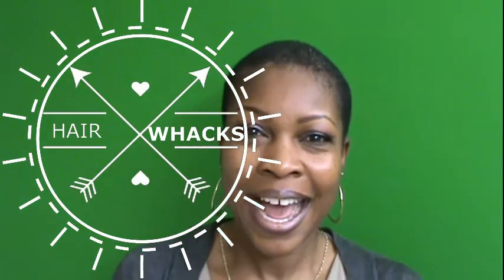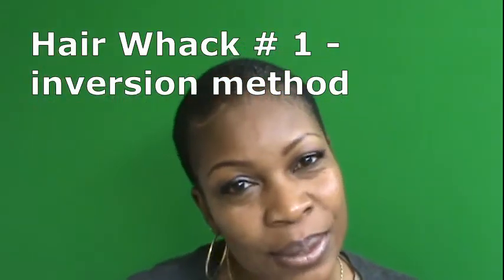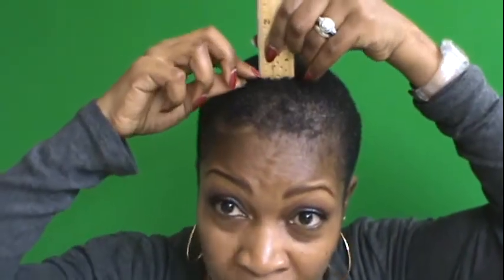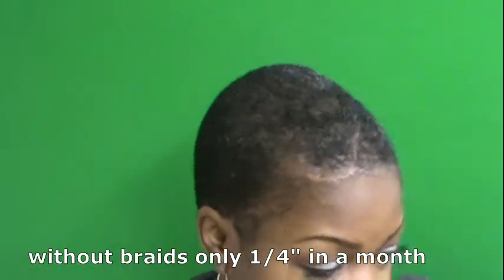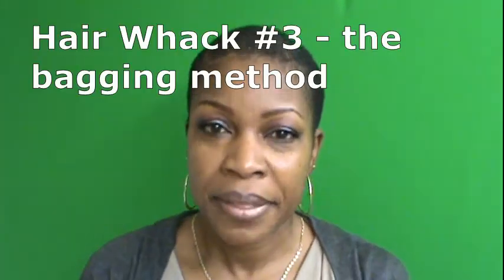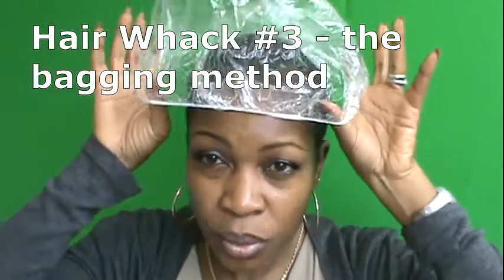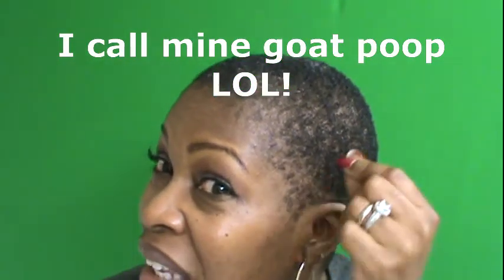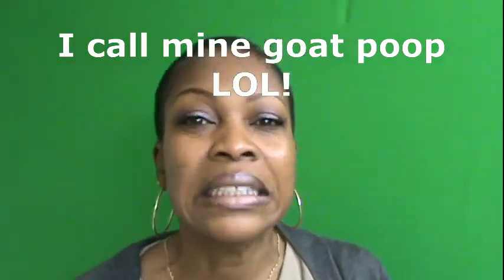Popular Hair Hacks that do not work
Being totally bald is the best way to see if these popular hair hacks work. So I put them to the test. My results surprised even me.